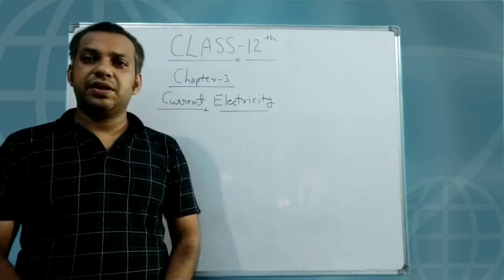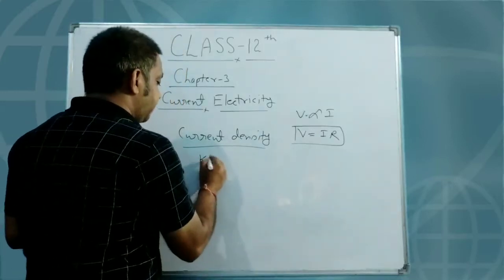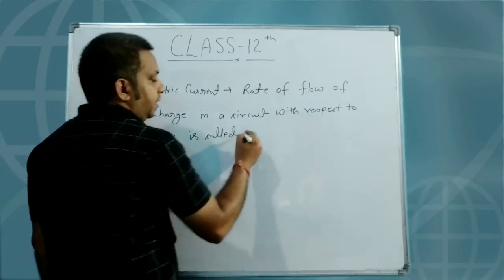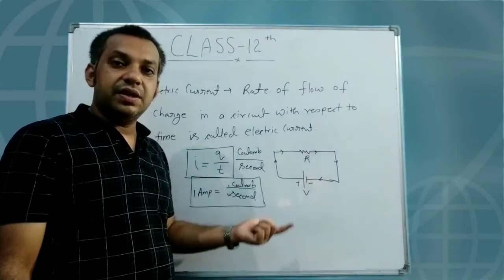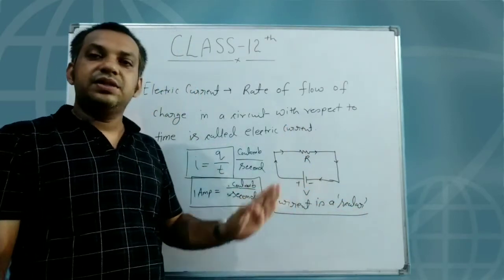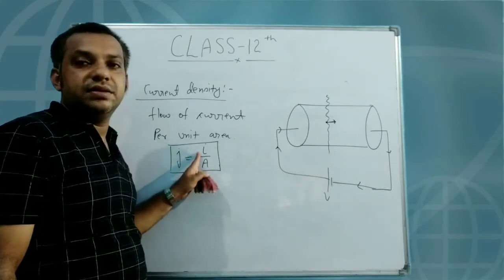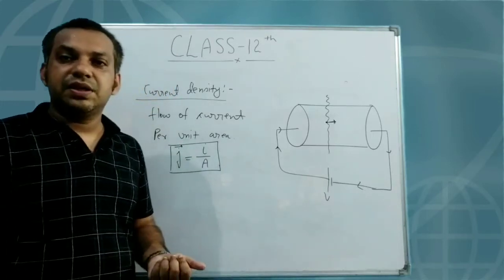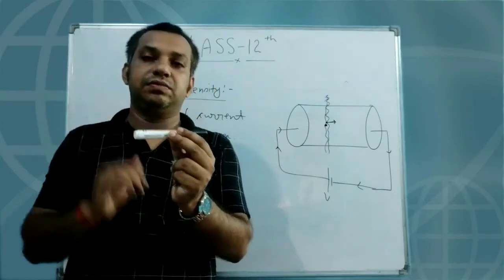Current Electricity Introduction